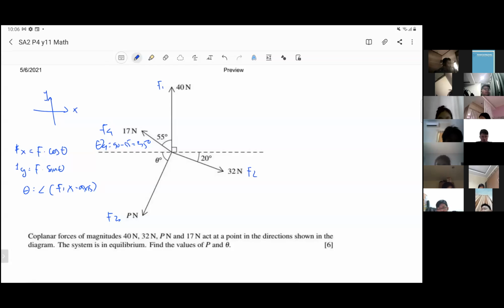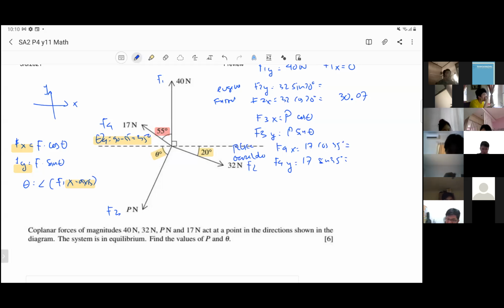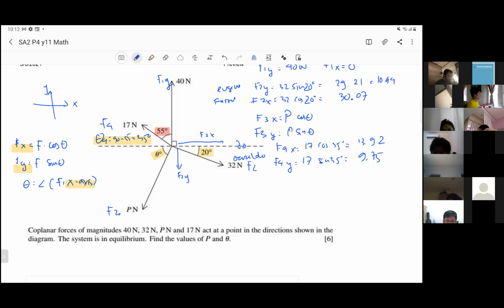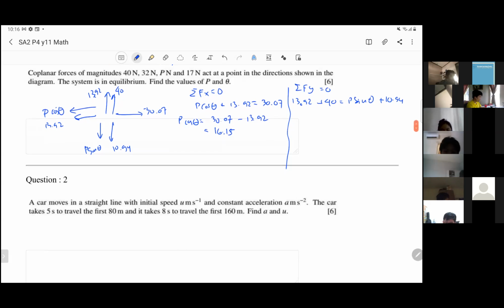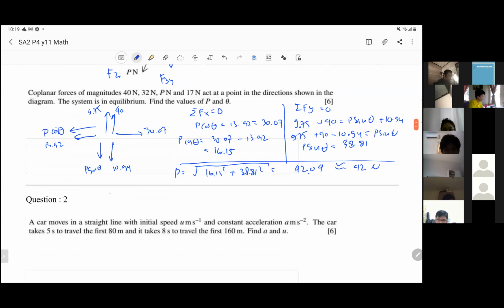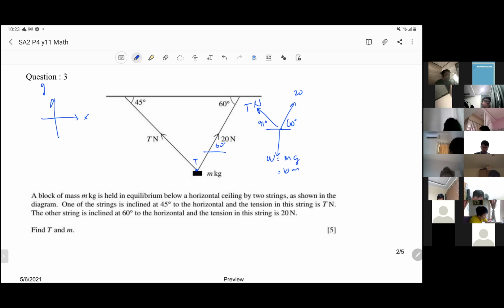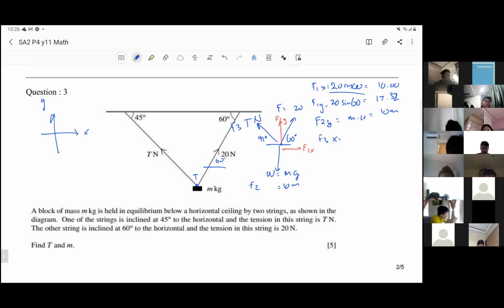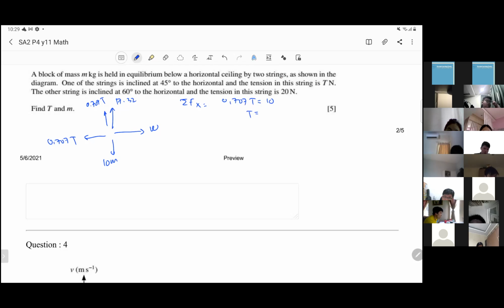SA2 P4 Q1 and 3 Y11